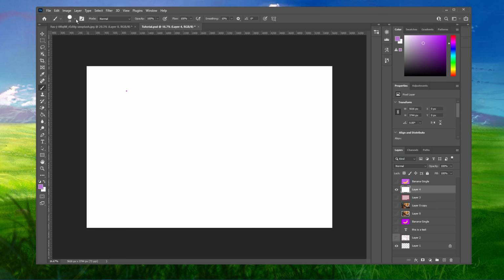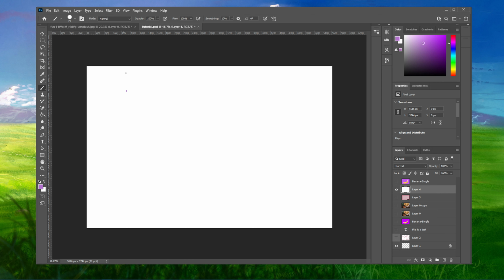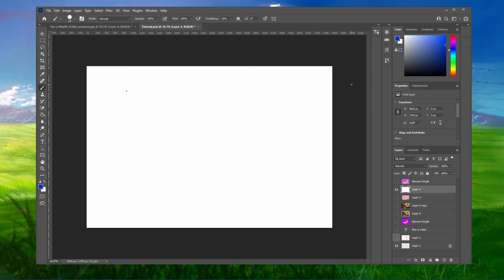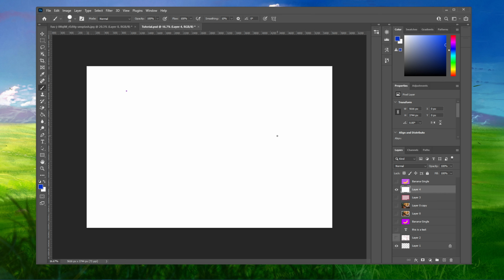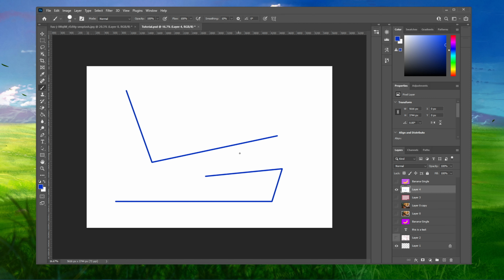Photoshop CC - How To Draw Straight Lines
A short tutorial on how to draw straight lines in Photoshop CC.